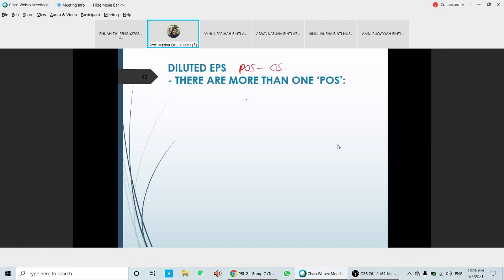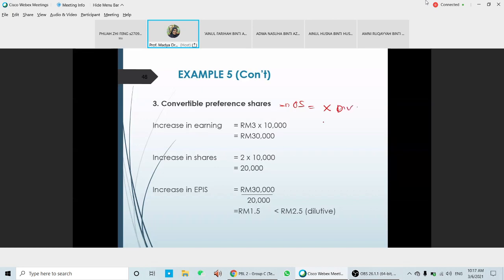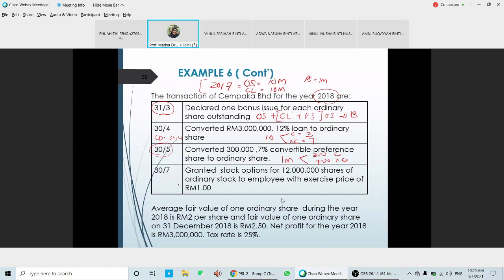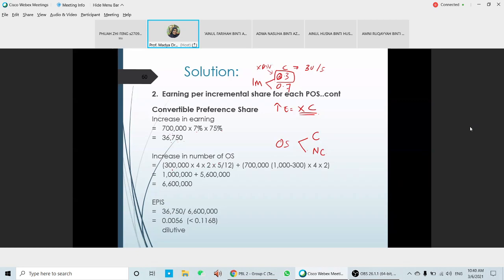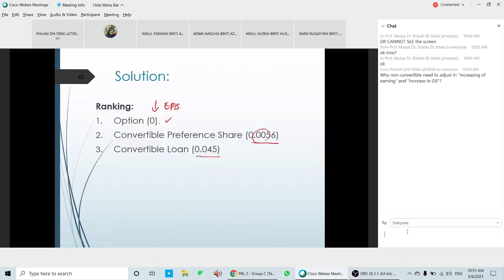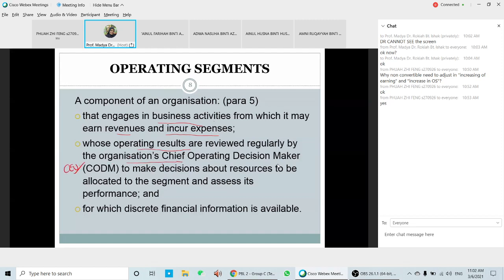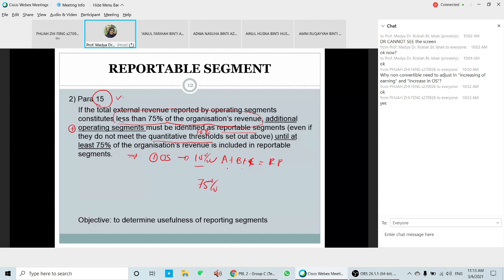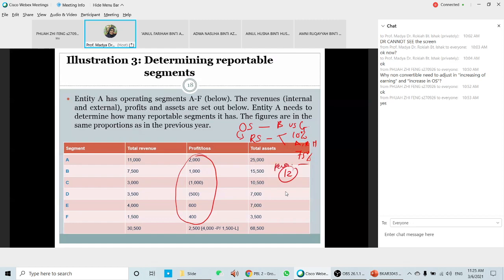FAR 4 TOPIC 6A+ 7B